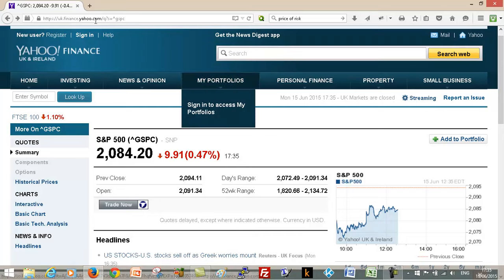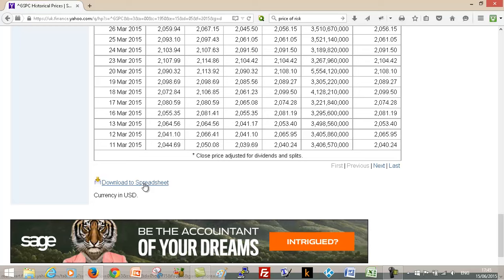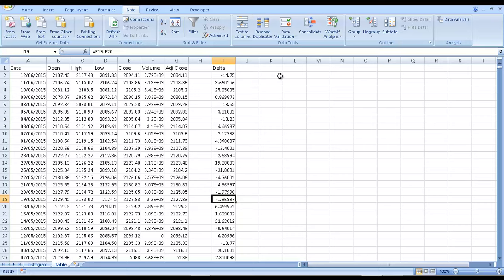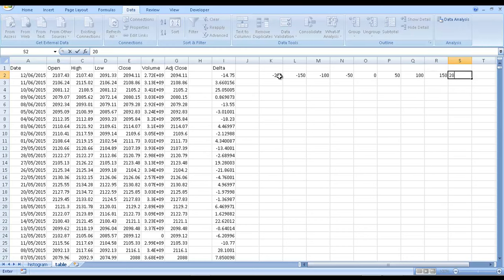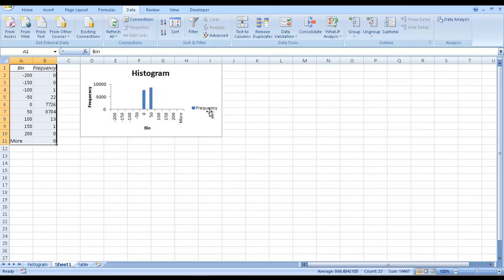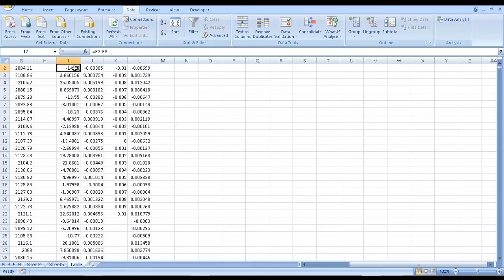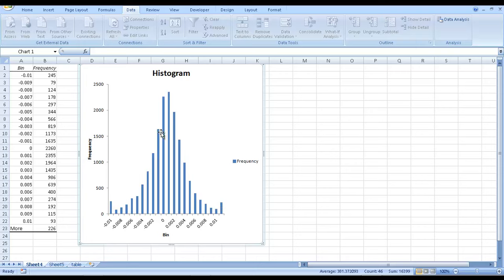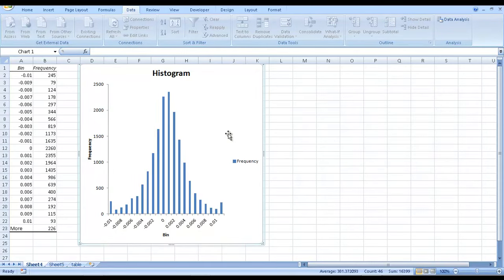Checking Using Data That Share Price Moves are LogNormal using Excel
We check that share price moves are lognormal using excel by
downloading share data (S&P actually in this case) and plotting
log(close price today)-log(close price yesterday) to see that it
looks normally distributed (so chi-by-eye).

So much of what is done begins with the lognormal model of
the share price or whatever we are looking at that important to
have a look to see whether it is what reality (based on experiment)
is?

Have added a lesson on the chi squared test so you can put 2
and 2 together and check things yourself?

I will next look at a few other places that this model is used?